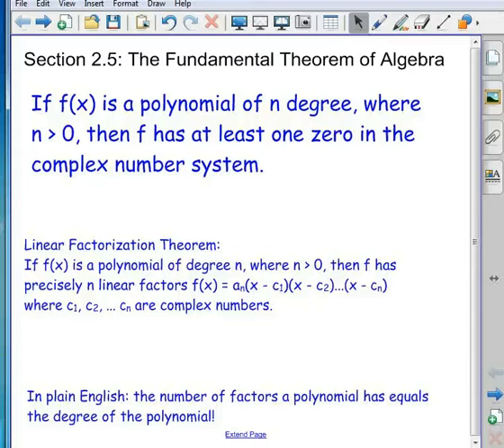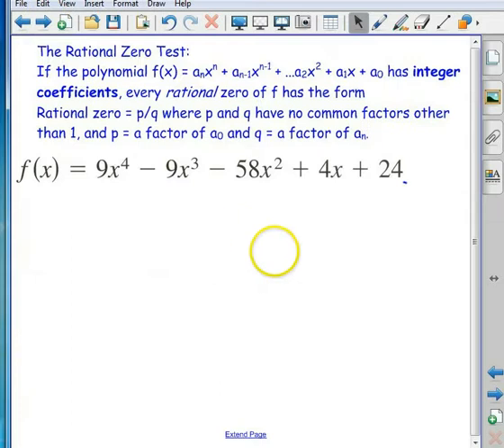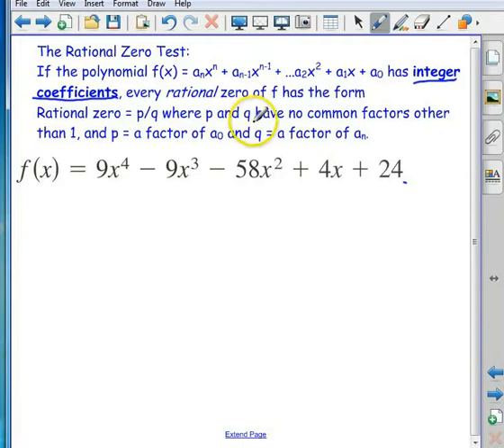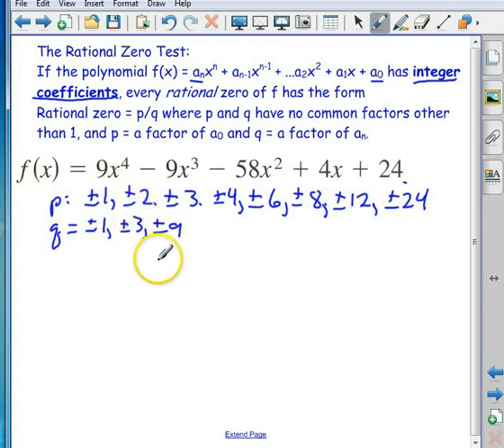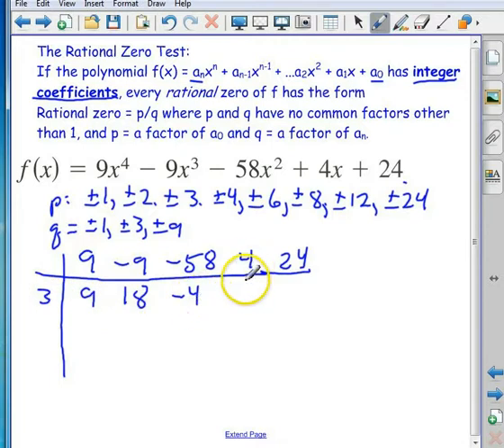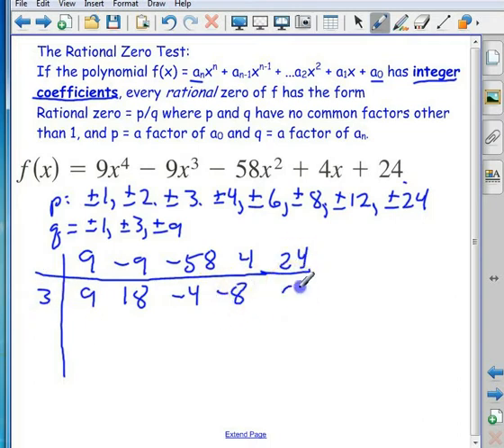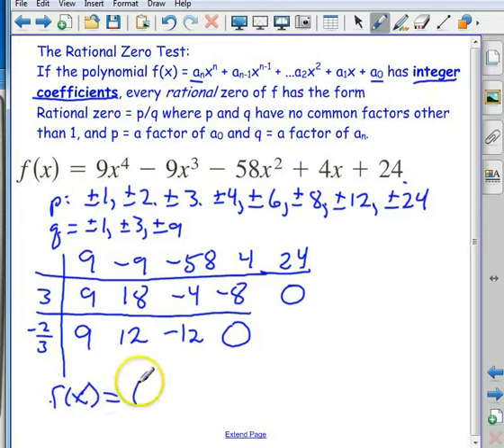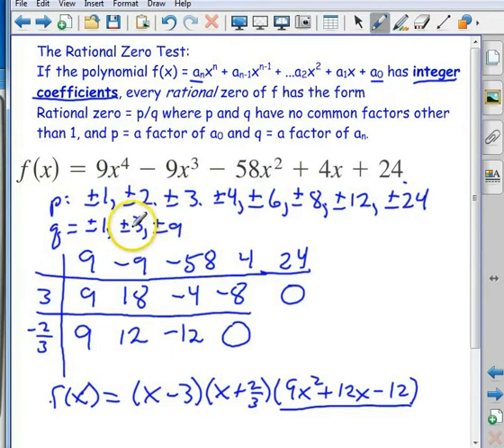The Fundamental Theorem of Algebra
How to use the Fundamental Theorem of Algebra to factor higher-degree polynomials.